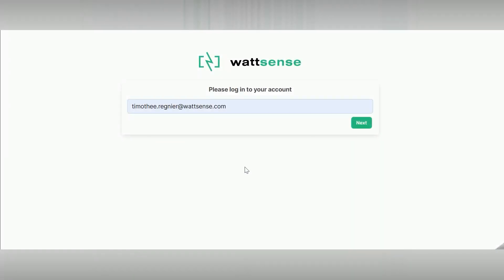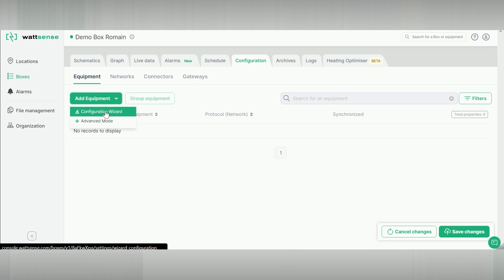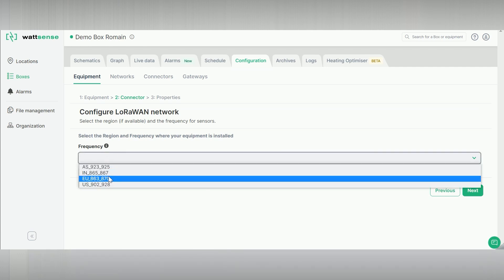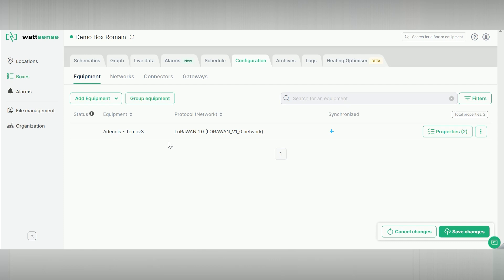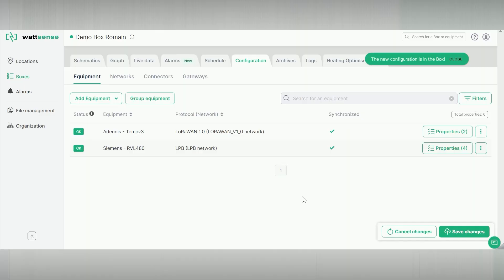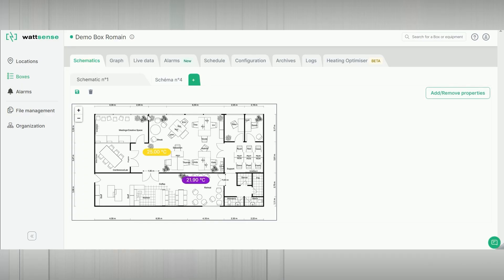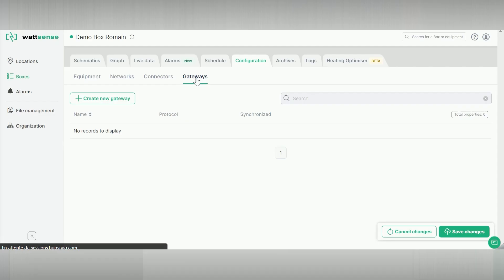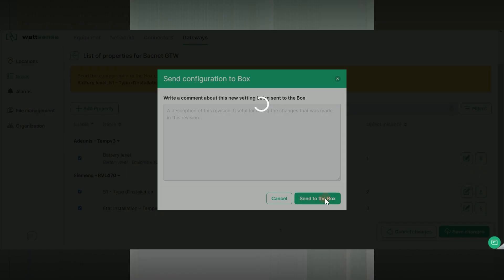Console Overview of the Wattsense Solution - Bringing BMS technology to midsize buildings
Wattsense Console
Manage at scale your fleet of Boxes and stay in control of your BMS infrastructure.

Connect field devices in a few clicks thanks to an intuitive tool and a growing library of over 500 devices. Set schedules in a simple and unified manner whichever the equipment brand and model.